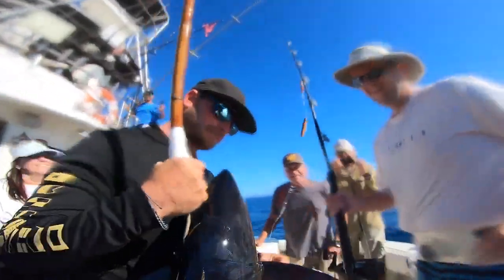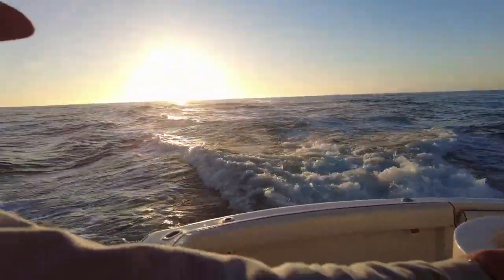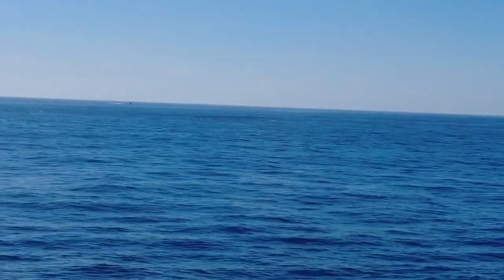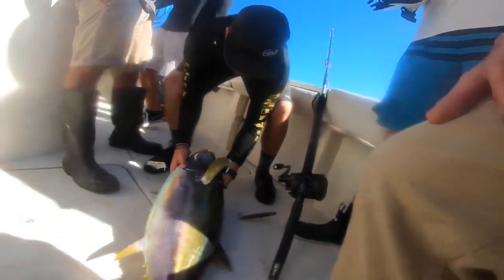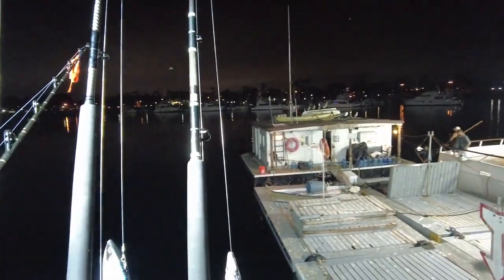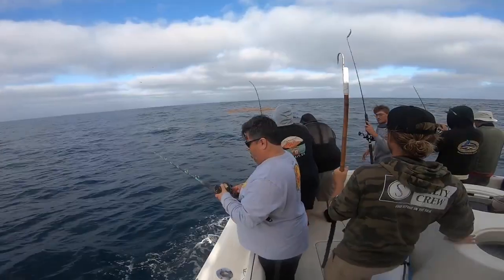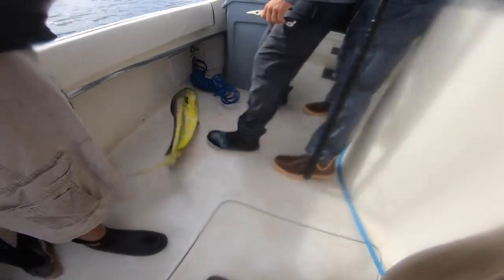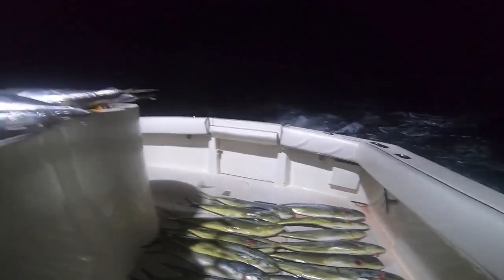The Nomad on a mixed bag day. Many species represented. Fall Winter fishing at its best!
I keep telling everybody, the season is not over. Here is more proof. Filmed on Oct 7 aboard the Nomad with Captain Mike. Watch a day in the life of Captain, Crew, and Anglers on this full day offshore deep sea sport fishing trip! Want to go on this boat, or one like it, just give us a text or call at for pricing and availability.